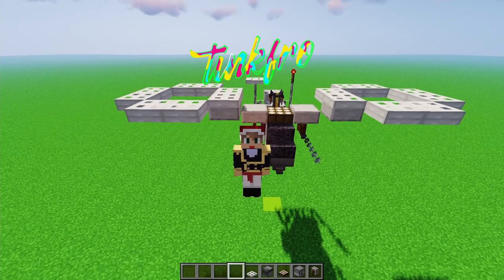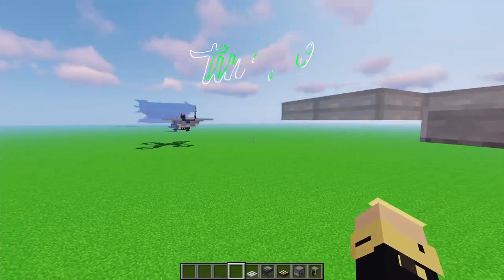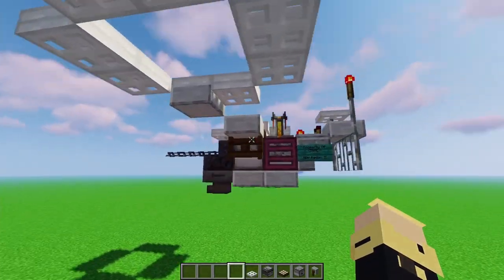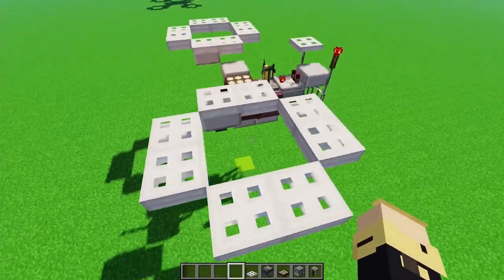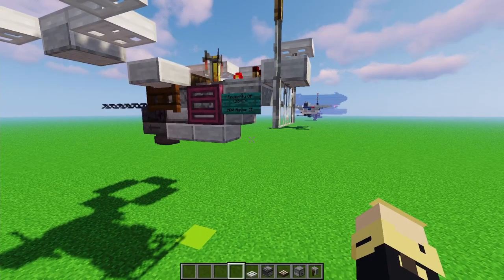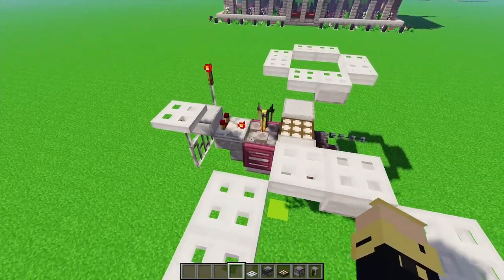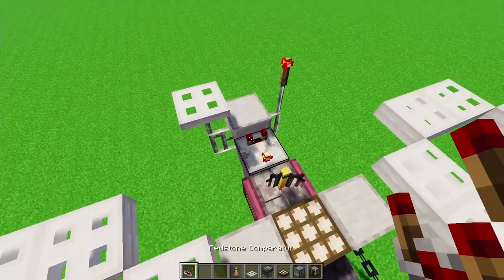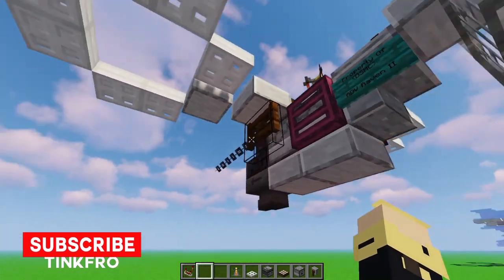How to Build an Attack Drone (Minecraft War Build)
Heya there! Today I show you guys how to make a really epic Minecraft Military Drone! Let me know what you tink!